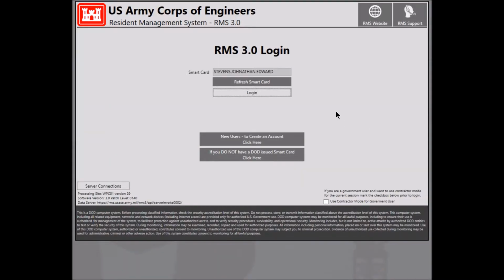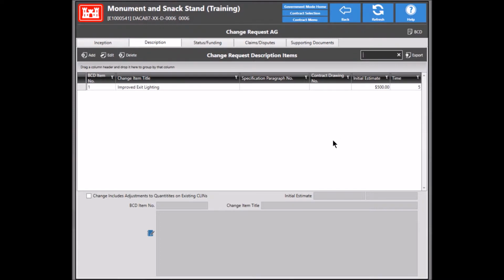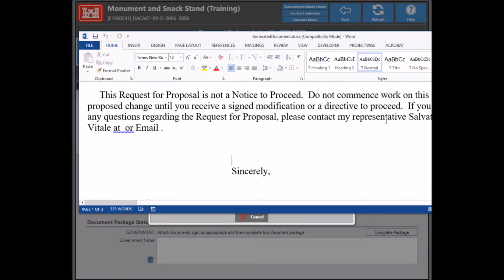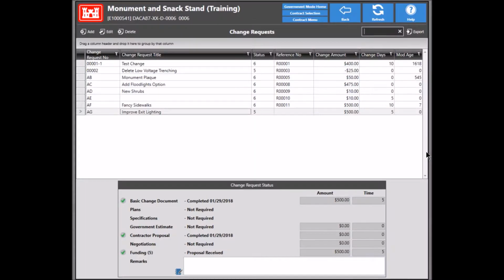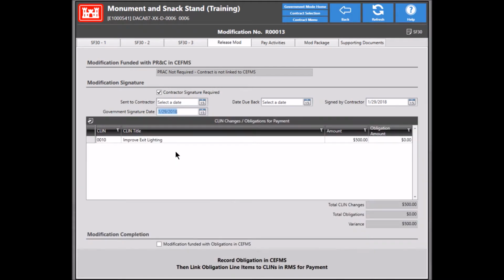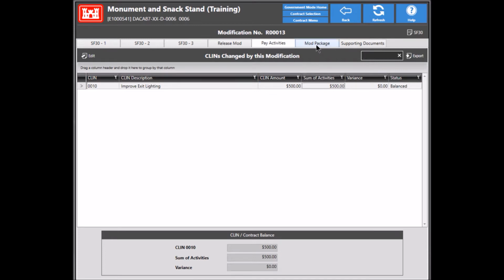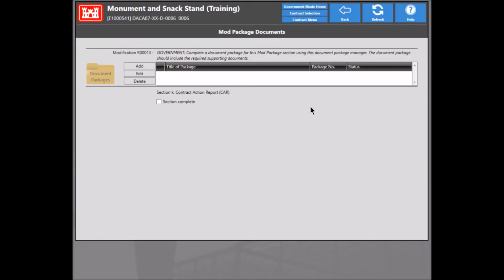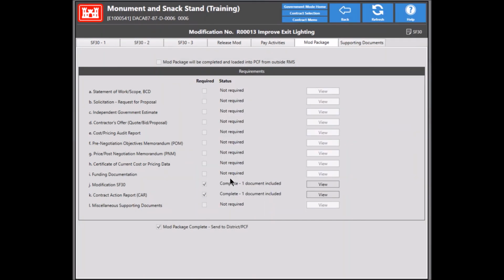Changes and MODs